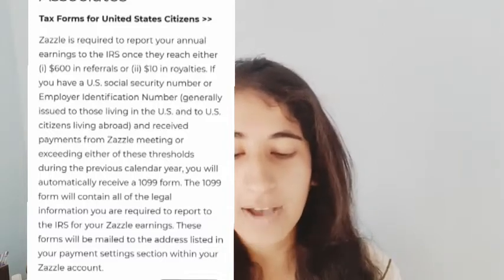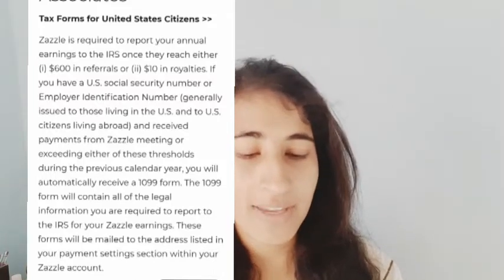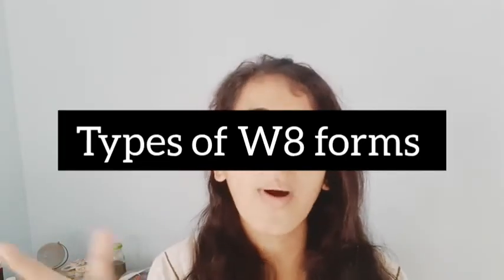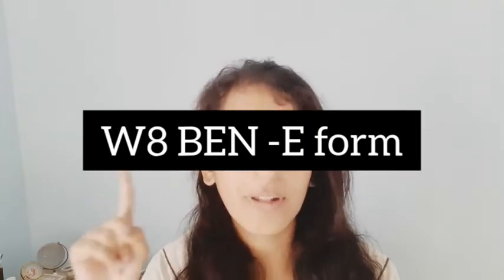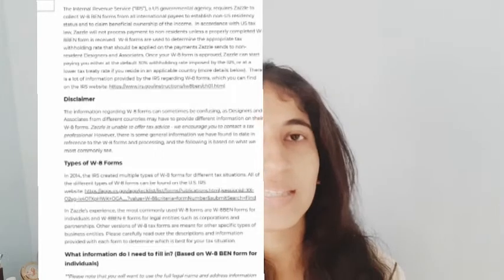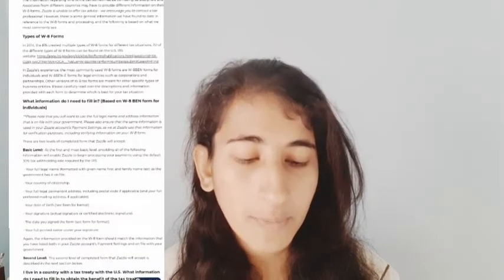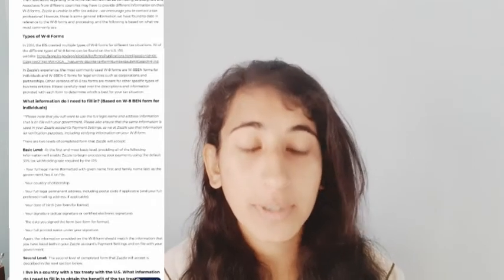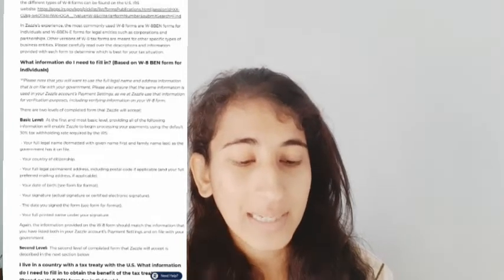COMPLETE TAX RELATED QUESTIONS ANSWERED AS A DESIGNER ON ZAZZLE ?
hello everyone, this channel is been made for helping artist who wants pursue art as a career , who are facing challenges in there career,what are different ways to get more sales for your pod shop/How to become zazzle pro seller, how to know that you are a zazzle pro seller, how to get first sale fast on zazzle, don't make these mistakes while selling on zazzle, how to get pais from zazzle, how to pay taxes for zazzle designer, tax related questions for zazzle answered